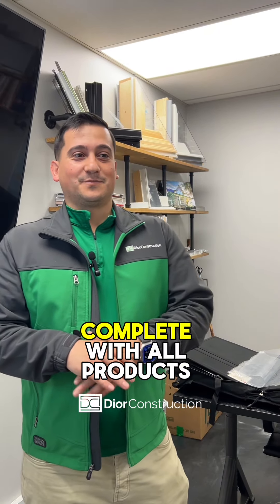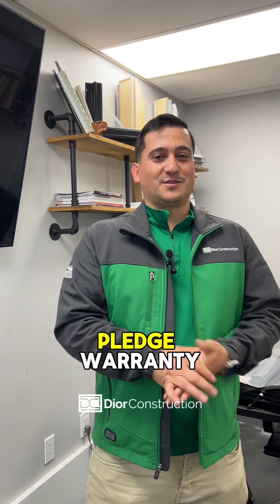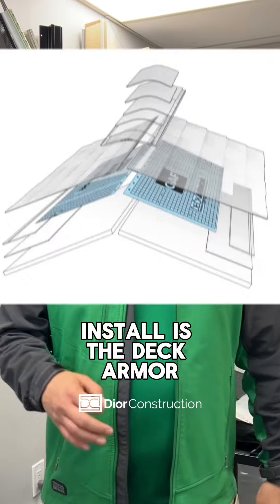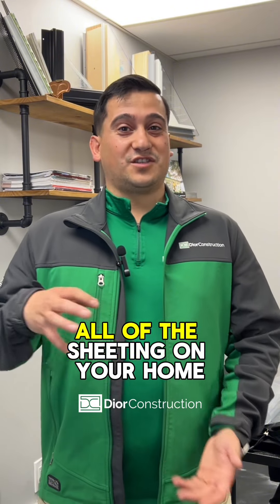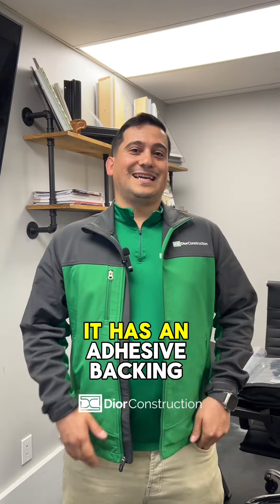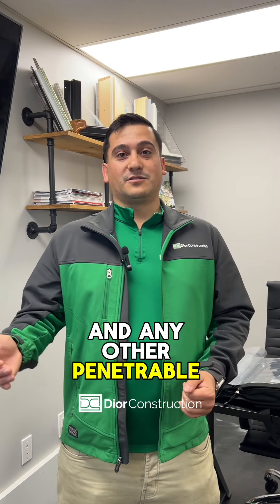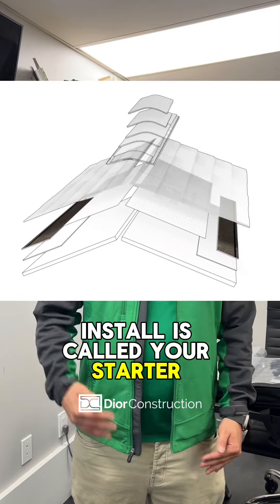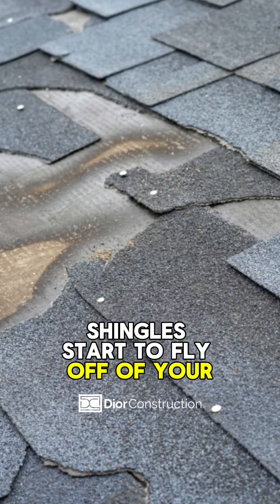GAF Lifetime Roofing System Pt. 1 | Dior Construction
The GAF Lifetime Roofing System goes beyond just shingles. It's a comprehensive system with multiple layers of protection, including leak barriers, ventilation, and starter strips, all backed by the Golden Pledge warranty, which provides extended coverage on both the shingles and these qualifying accessories for ultimate peace of mind.